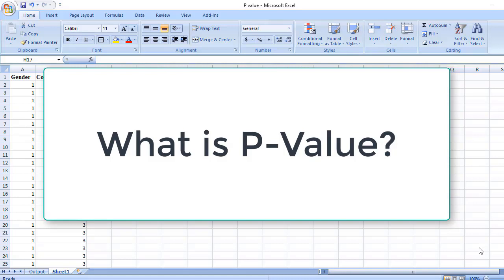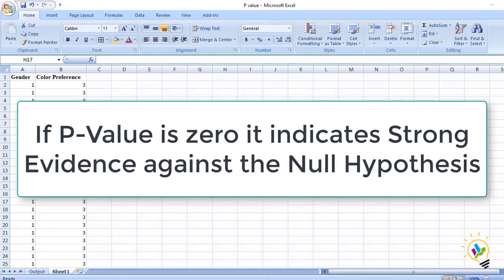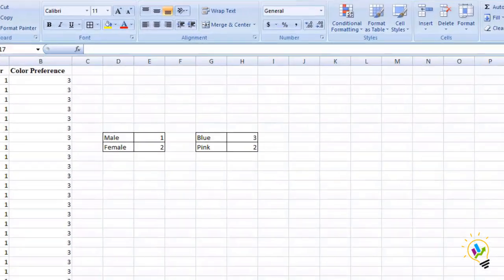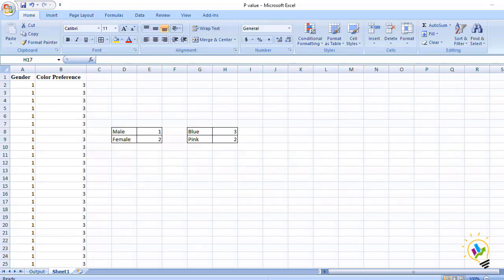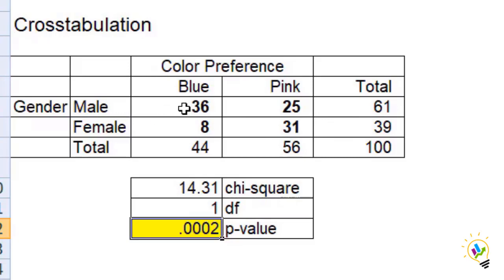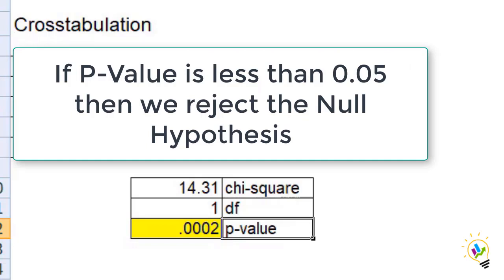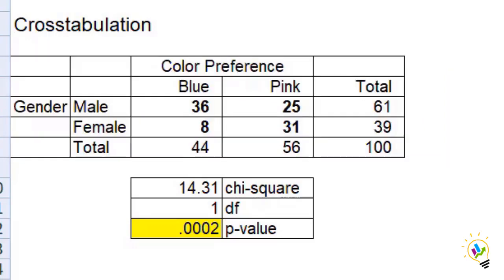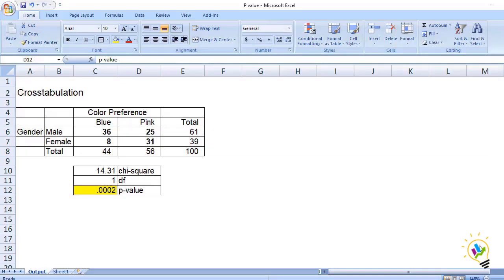What is P Value? In a Simple and Easy way by G N Satish Kumar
What is P-Value? Explained in a Simple and Easy way
In this video, I have explained about P-Value in a simple way using an example.
If you are interested in data analysis or Online training.